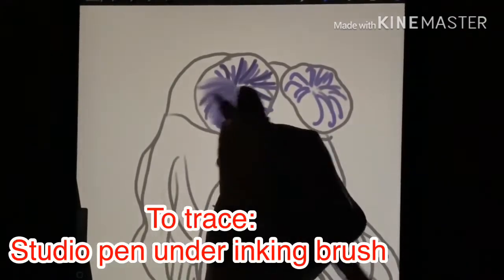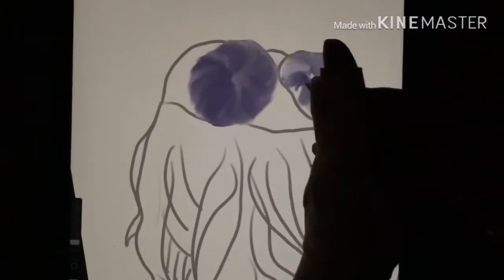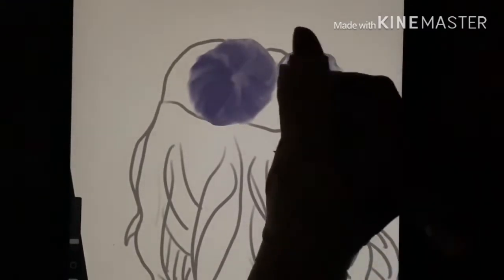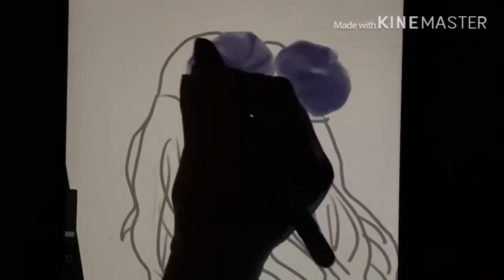HOW TO DRAW HAIR ON PROCREATE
In this video I show you guys how I draw hair on procreate. It’s easy for any artist level